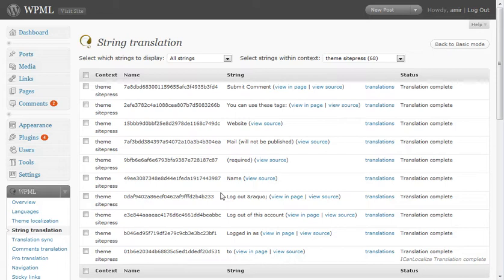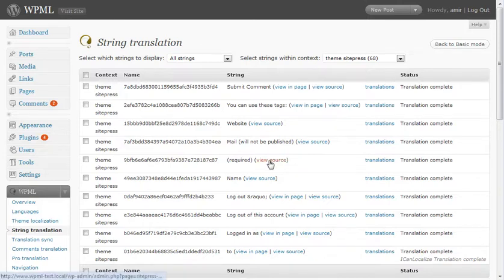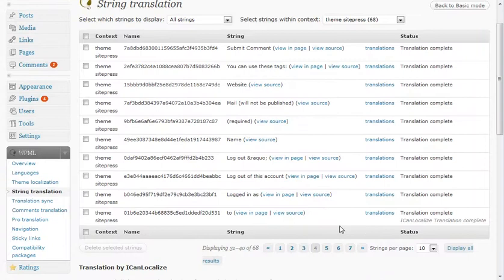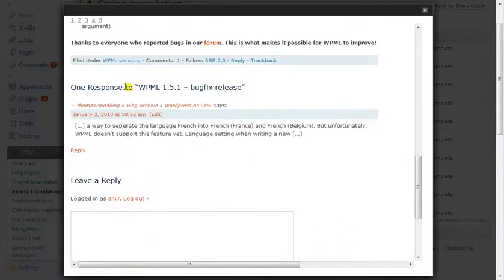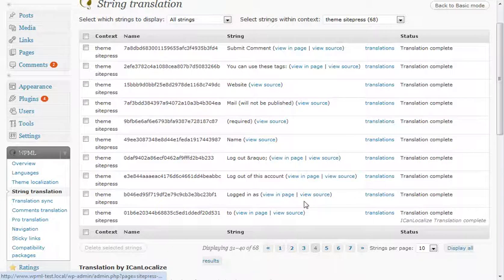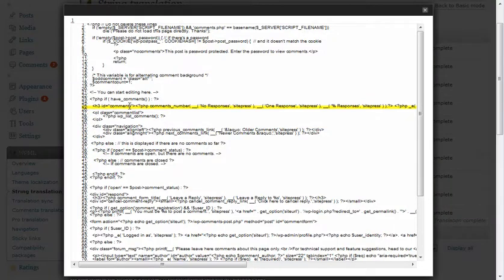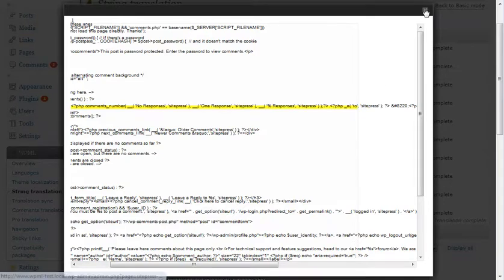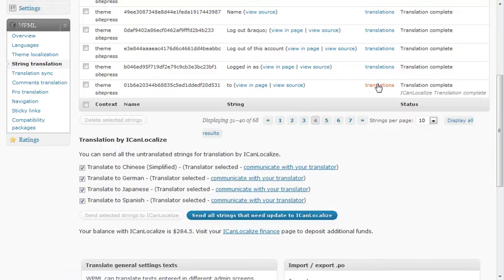Translation for themes and plugins in full context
This clip shows how WPML allows to translate texts in WordPress themes and plugins, showing exactly where the texts are used and where they are coming from.